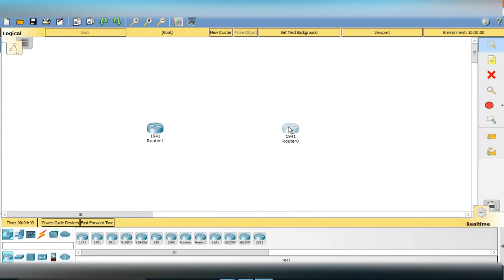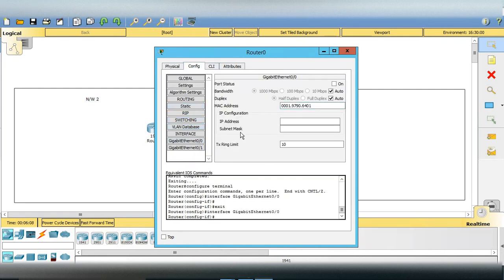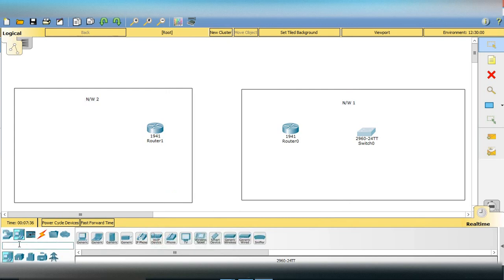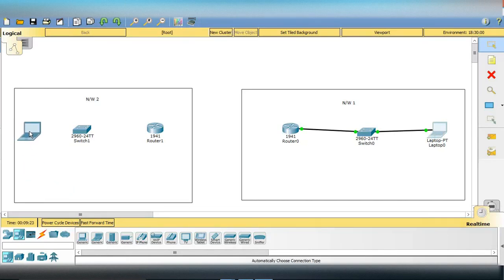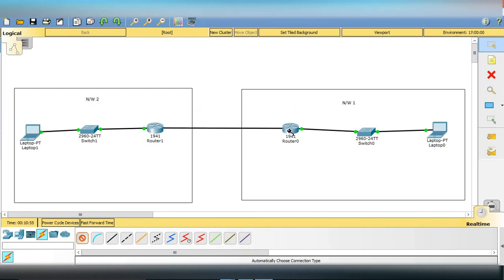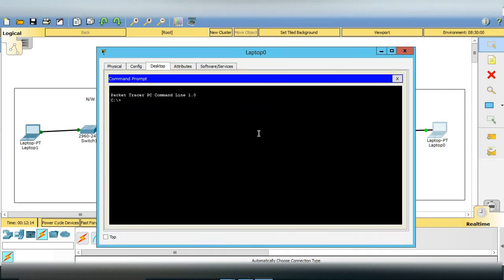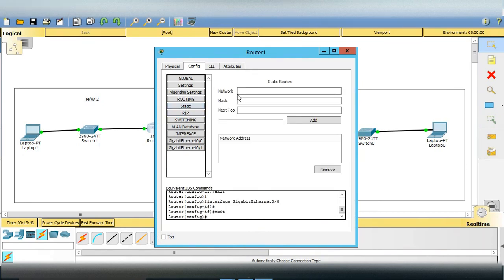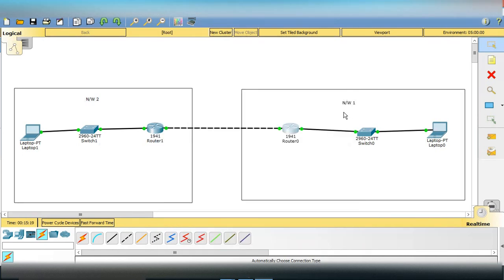Network Lab Using Packet Tracer